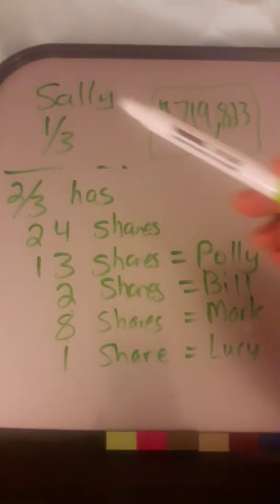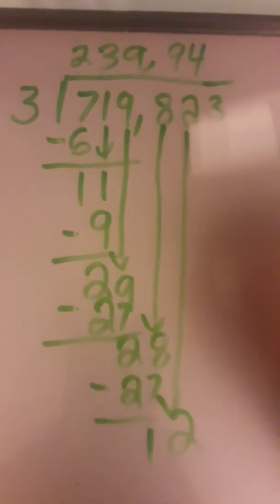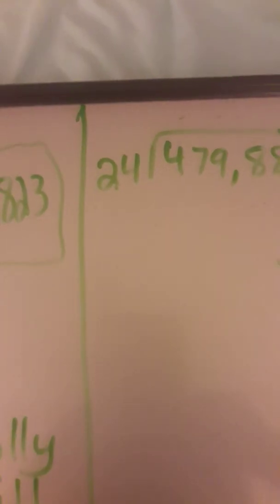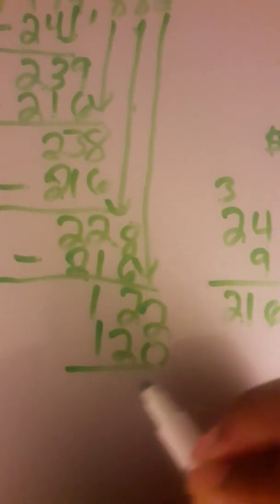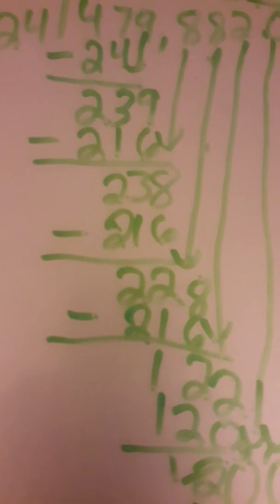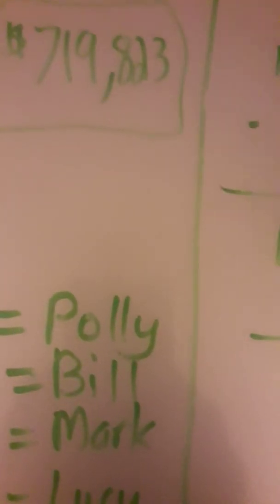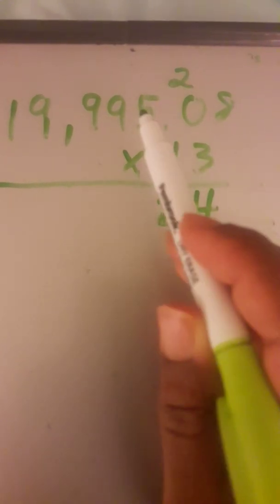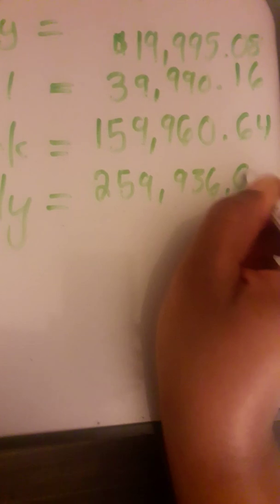Long Division Word Problem with Single and Multiple Digit Multiplication - Sally's Annual Profits